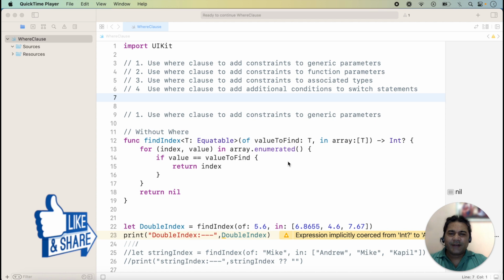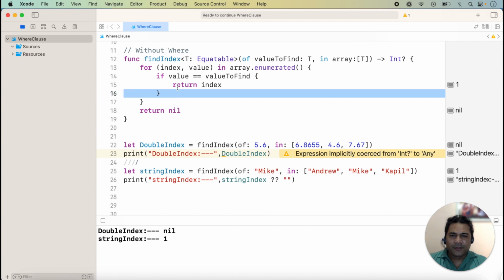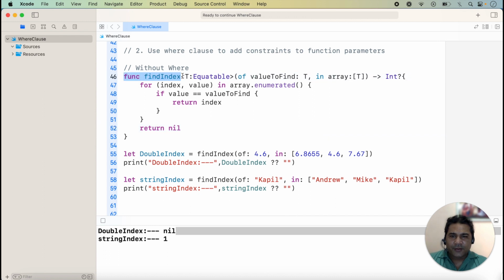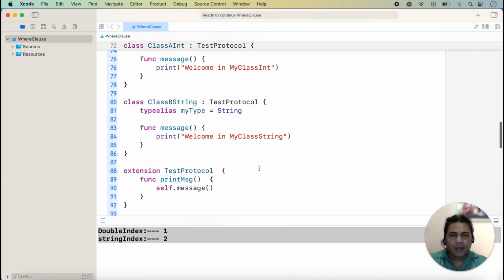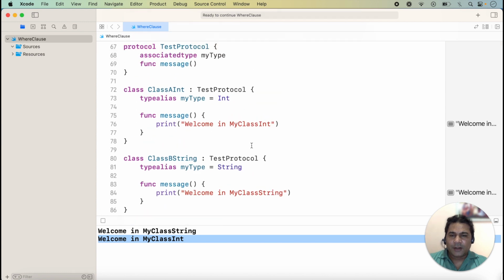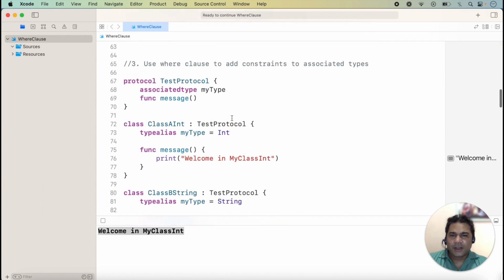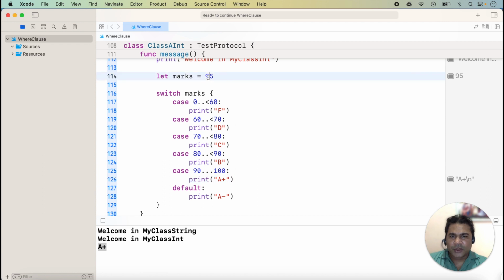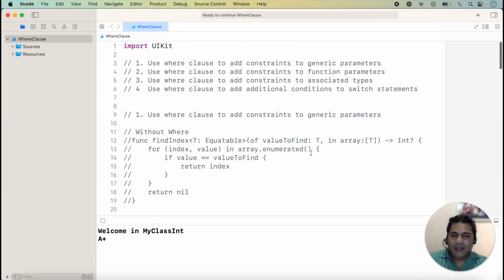Swift: How use Generic Where Clauses in Swift ? (2023, Xcode 14, Swift 5.7)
In this video we will learn about Generic Where Clauses in the swift programming language. Generic Where Clauses  we use in different-2 ways.So here we will do detail discussion of Where Clause.How Where Clauses is a great way for reduce the complexity of code.We will learn here.